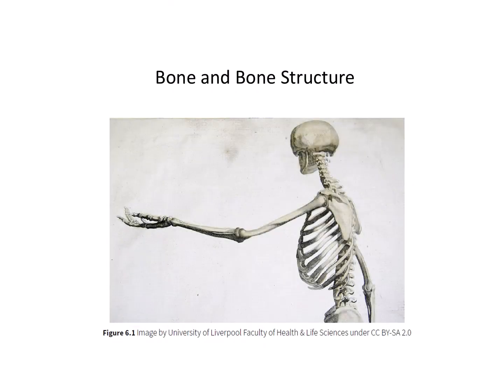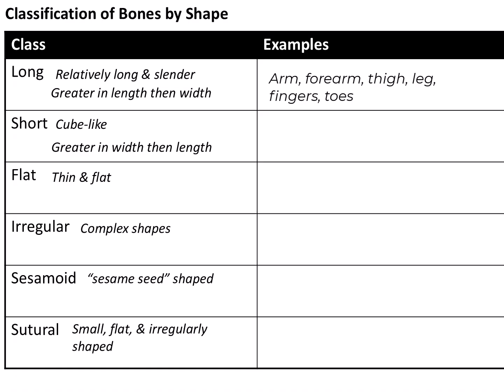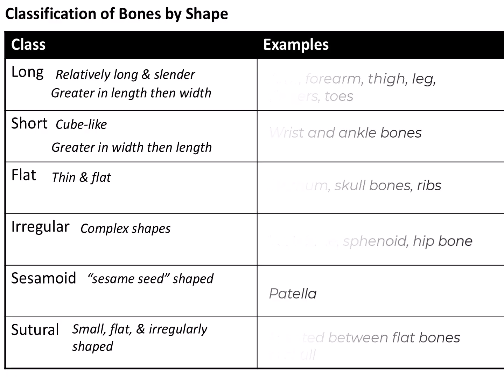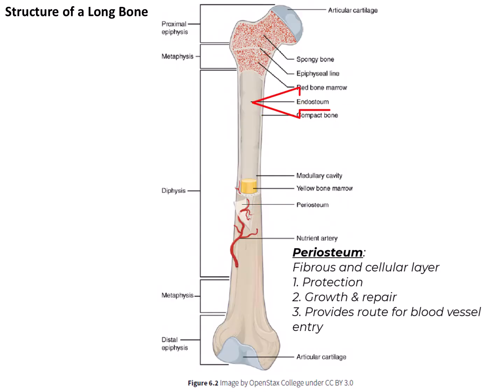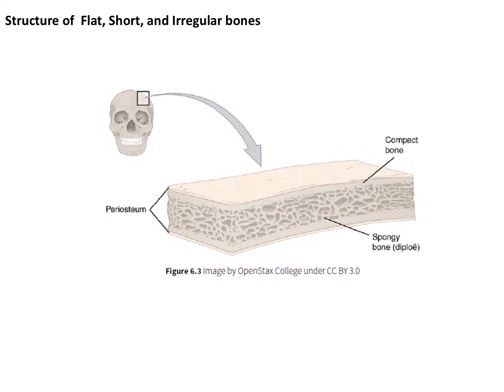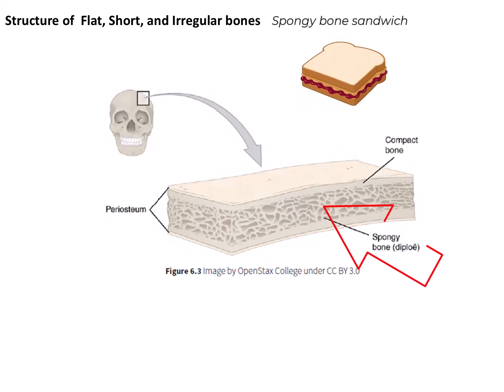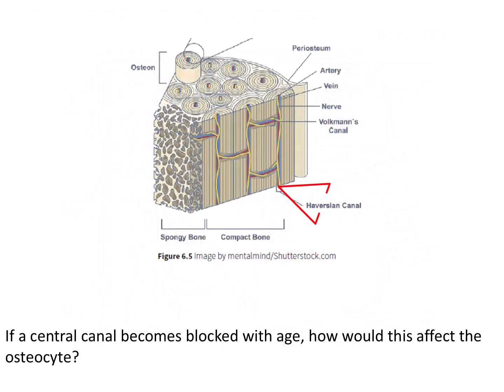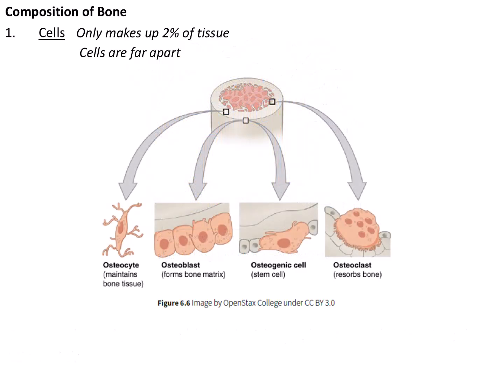Chapter 6 Part 1